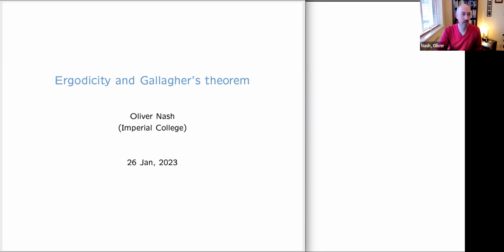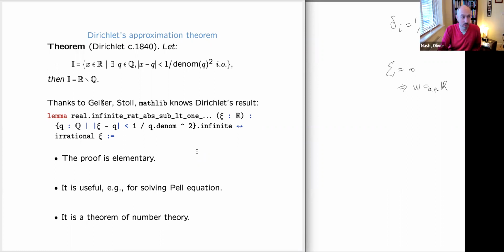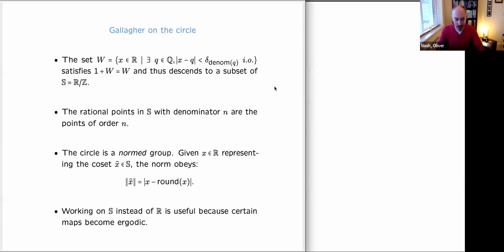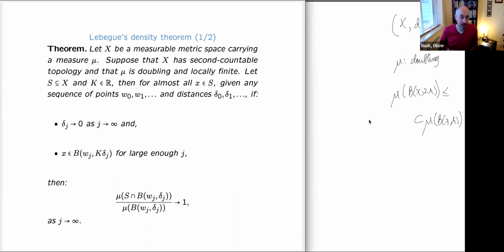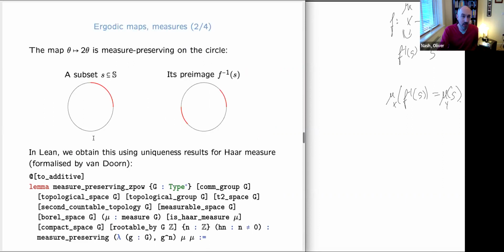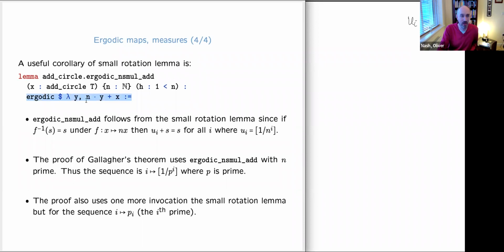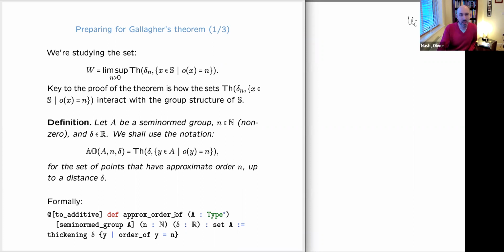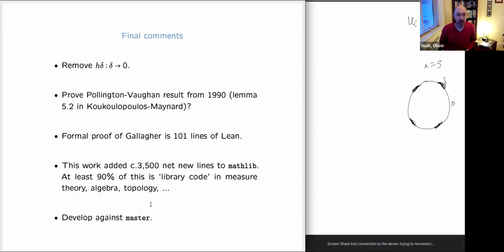[London Learning Lean] Ergodicity and Gallagher's theorem, by Oliver Nash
In July 2022 Oliver had lunch with Andy Pollington, who asked Oliver whether it was possible to formalise ergodic theory in Lean. Six months later Oliver had proved that the answer was "yes".